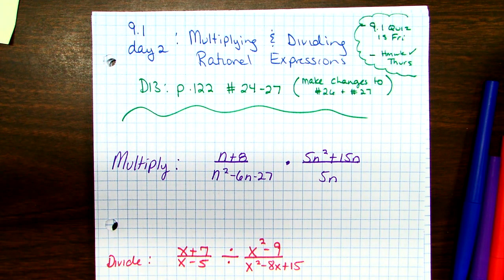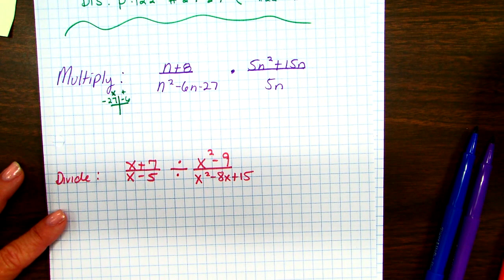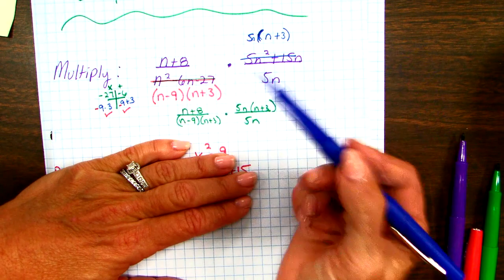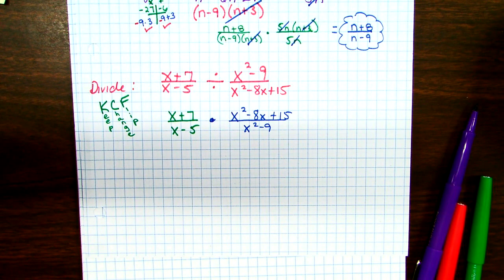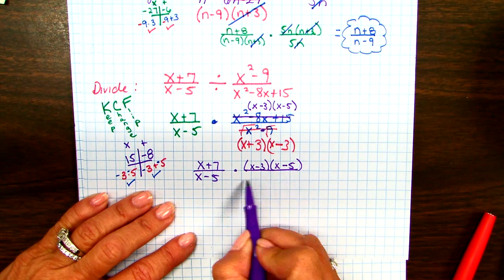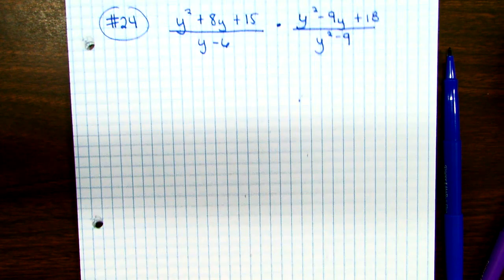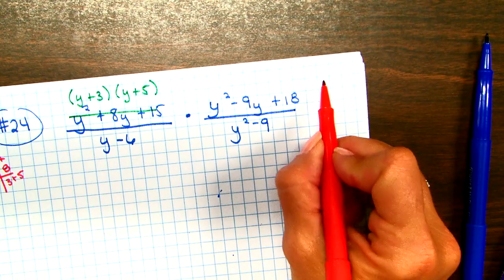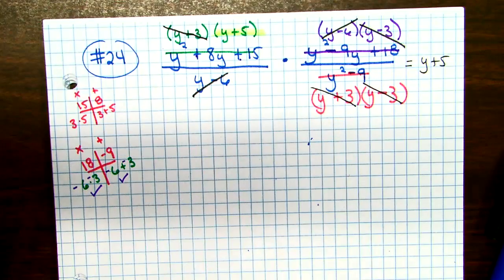9 1 DAY 2